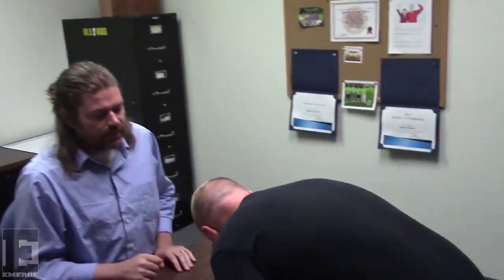Donny Idol Gets His Match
As seen last week on EMERGE's Marcos Pizza Card Reveal for EMERGE 33: Beat the Heat, Donny Idol stopped by Commissioner Lowe's office and demanded Ricky Ruckus, leading to the announcement of Team Idol vs Redrum in an unsanctioned match at EMERGE 33! Remember, if you're missing our card reveal live streams, THIS is the kind of content you're missing out on!

EMERGE 33: BEAT THE HEAT
Saturday June 2
Parkside Elementary | Columbus, IN